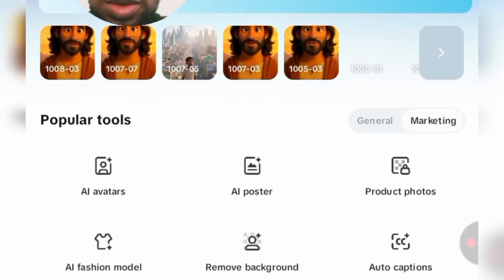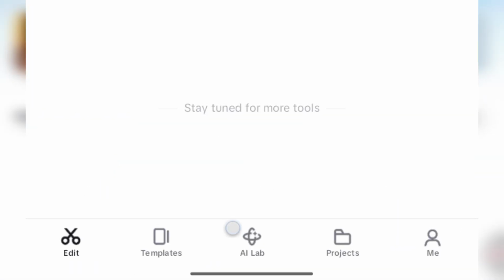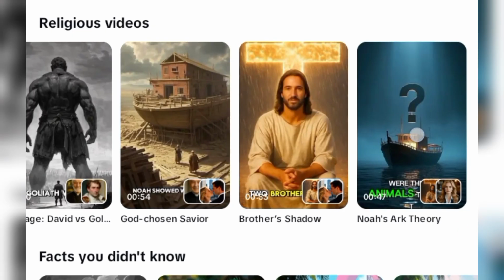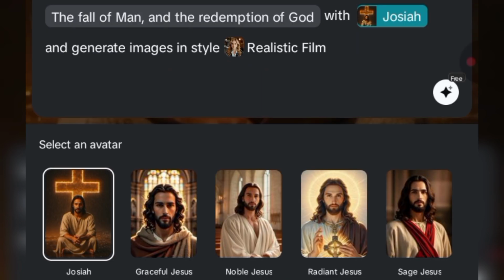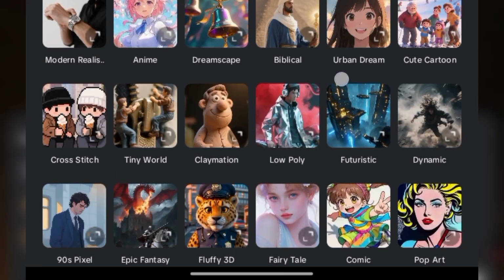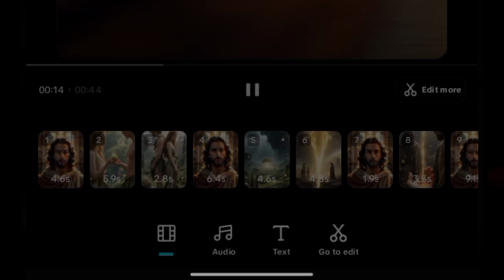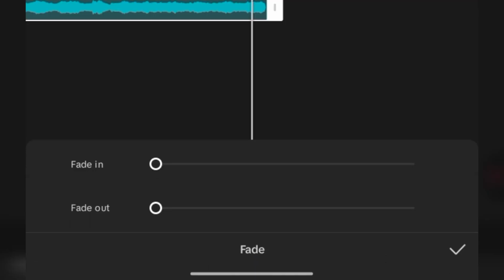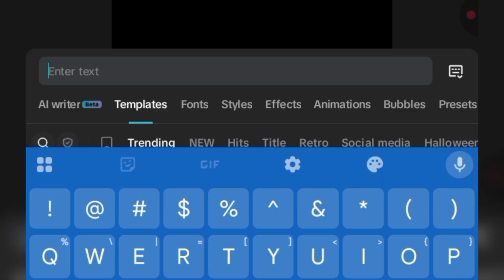How to get FREE AI VIDEOS for YOUTUBE SHORTS 💯👌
Here's a step by step self explanatory video for how to FREE AI VIDEOS for your YouTube channel.

Make sure you watch it every bit in order to understand.

(If you don't know how to create a YouTube channel yet, check my channel for the last video I posted on how to create a HIGH RANKING YouTube Channel from SCRATCH)

Facebook @ Akinsanya John Temitope (Learn with John Akinsanya)